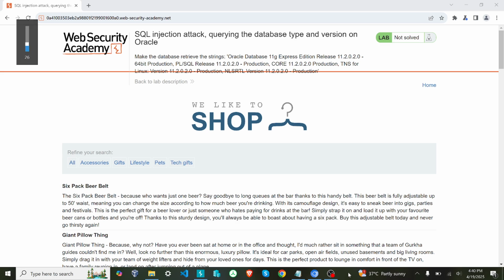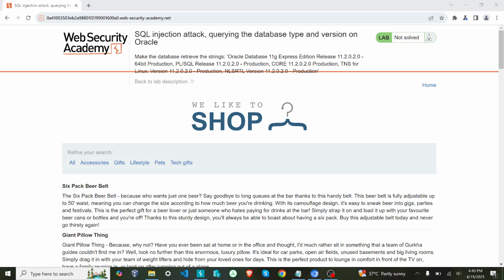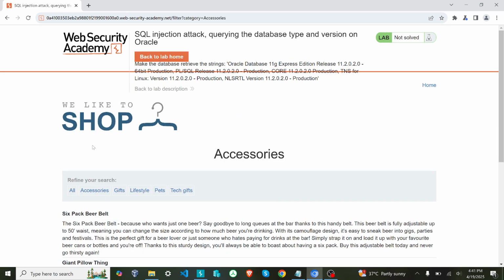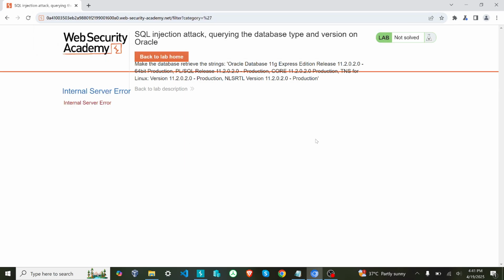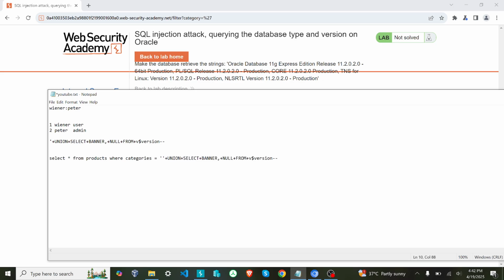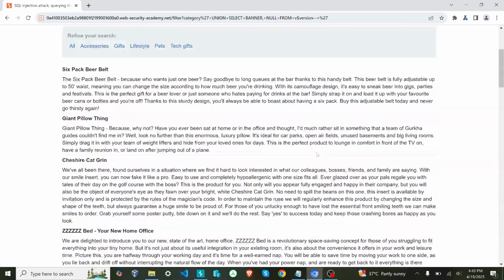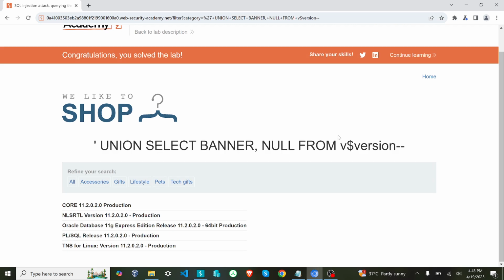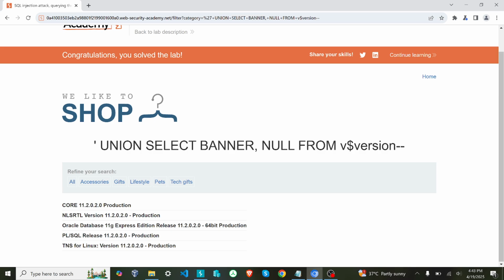I hacked this database server using SQL injection??!👨🏻‍💻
Hello Folks,

🔥 Ever wondered how hackers uncover hidden server details? In this video, I’ll show you a real-time SQL Injection attack to extract service versions that websites never wanted you to see! Learn how this vulnerability could be the first step to total compromise. Watch till the end to see how deep the rabbit hole goes...

🎯 Ideal for: Bug bounty hunters, ethical hackers, and cybersecurity learners and all folks with curiosity